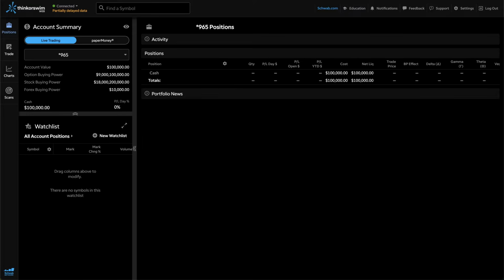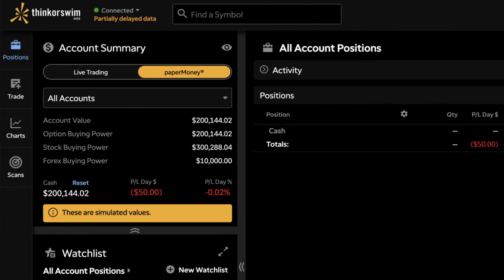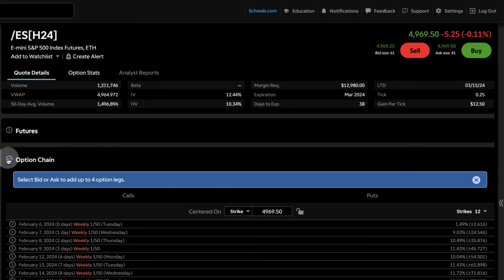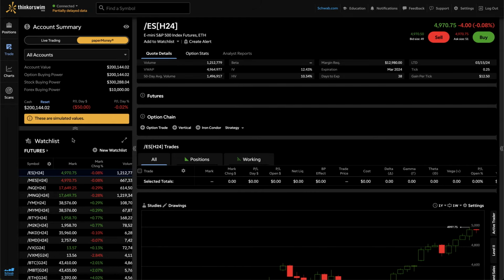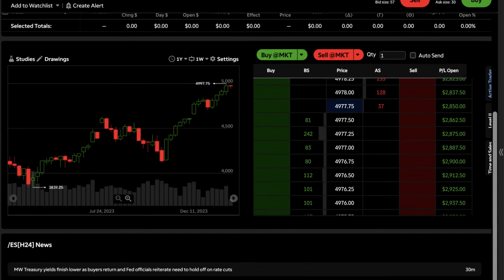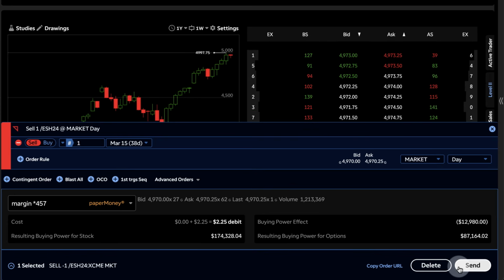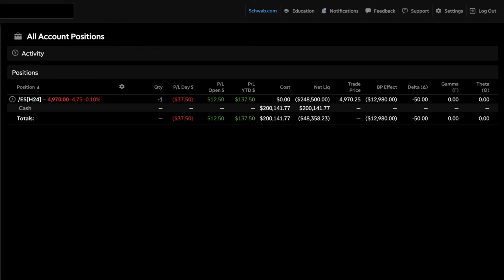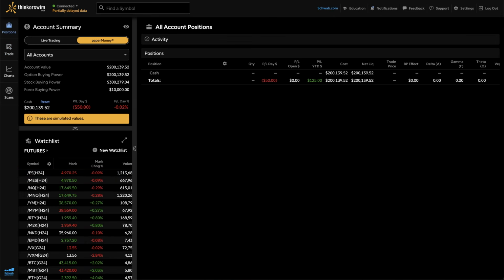How To Trade Futures on thinkorswim® web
Futures, and Futures options trading involves substantial risk and is not suitable for all investors. Please read the Risk Disclosure Statement for Futures and Options prior to trading futures products.

Placing futures trades with thinkorswim® web means seamless trading without being tied to your desktop. In this video, we’ll demonstrate how to place futures trades using thinkorswim web as well as some of the advanced features of thinkorswim.

[0625-2WG7]